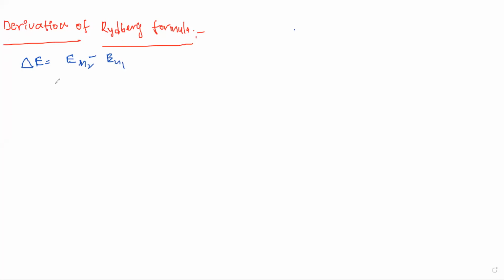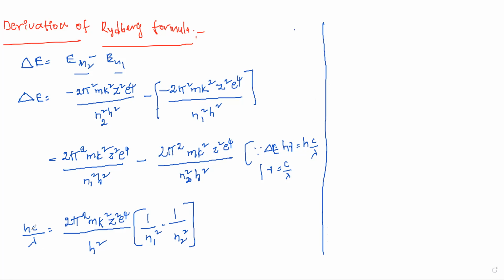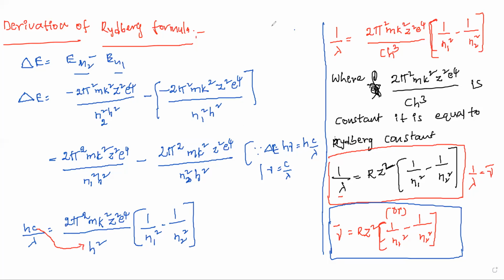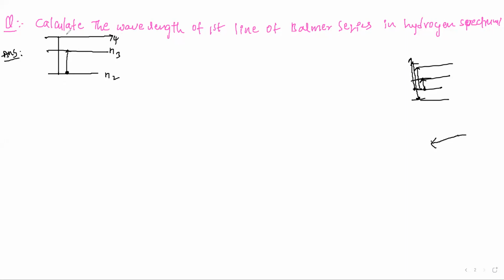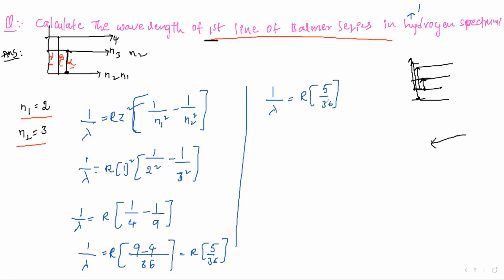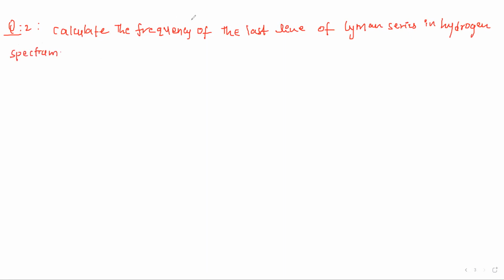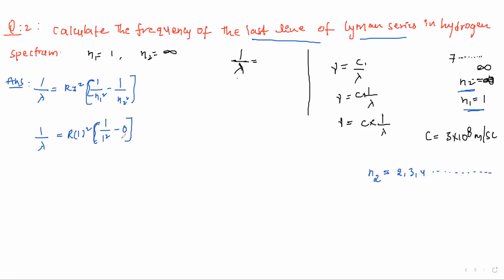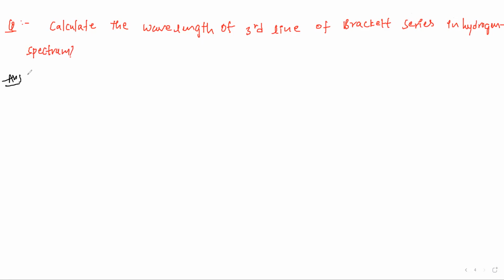problems on Rydberg constant